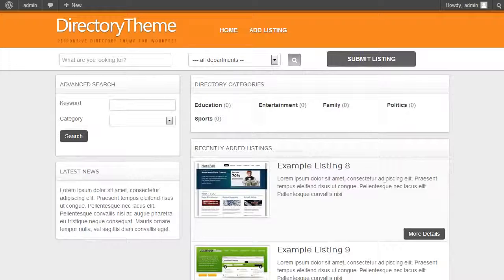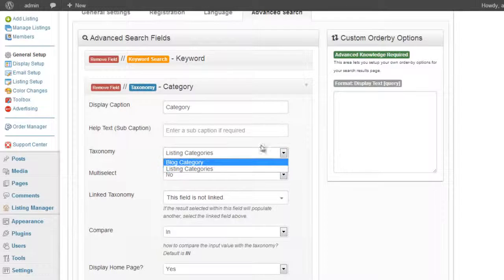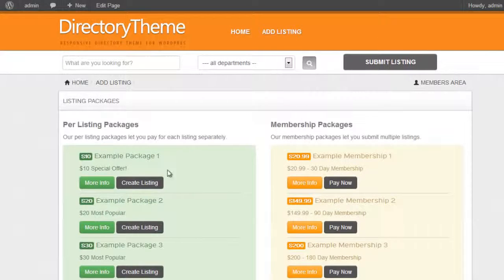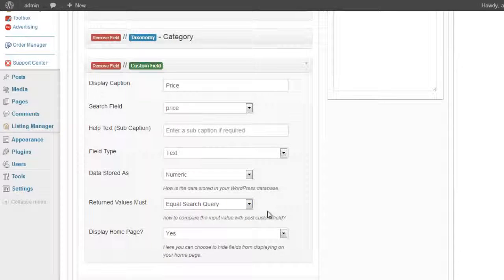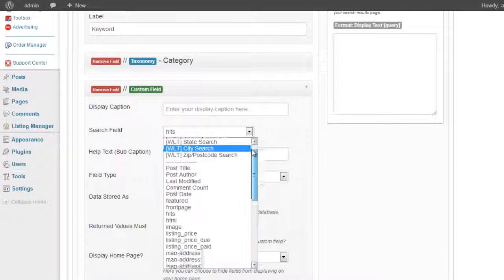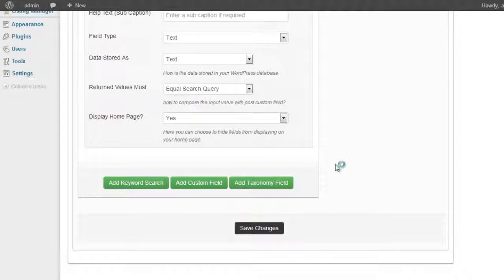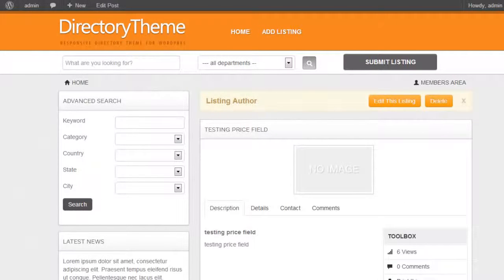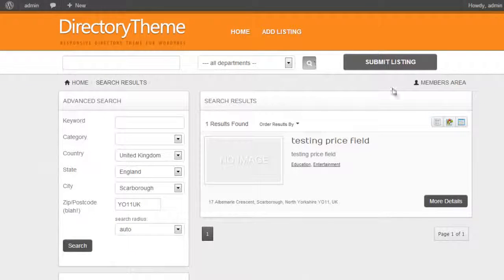WordPress Advanced Search PremiumPress